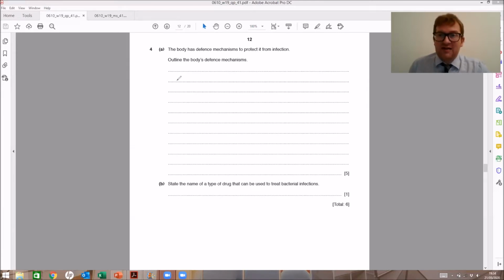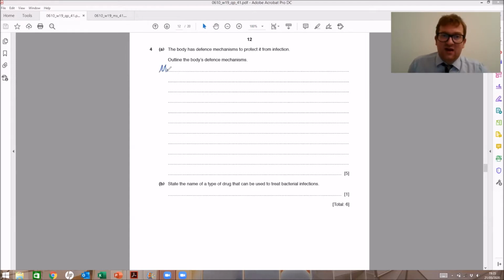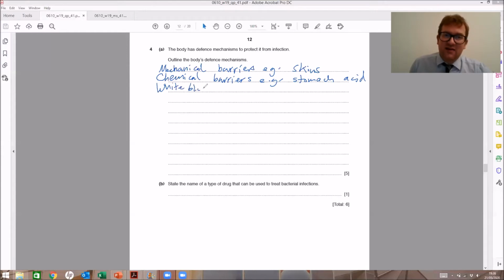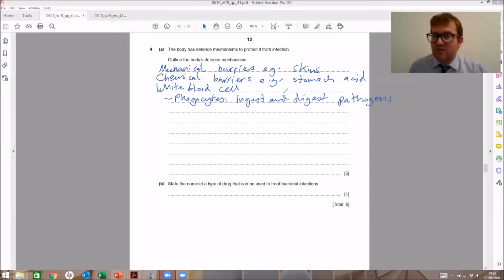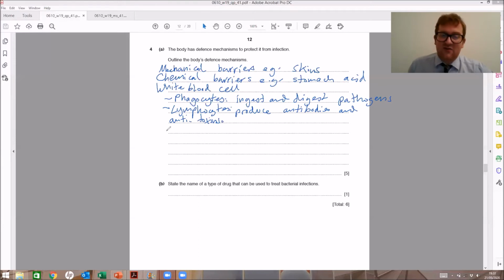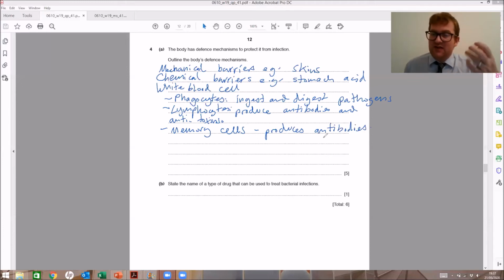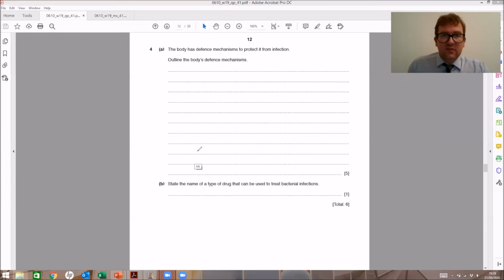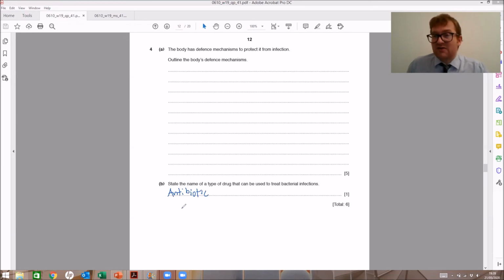Paper 41 Biology IGCSE Q4